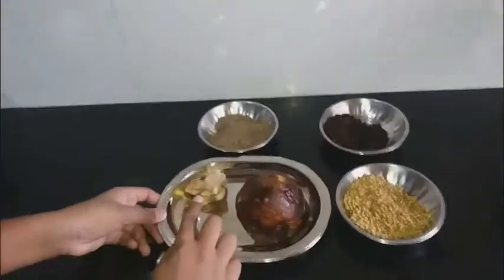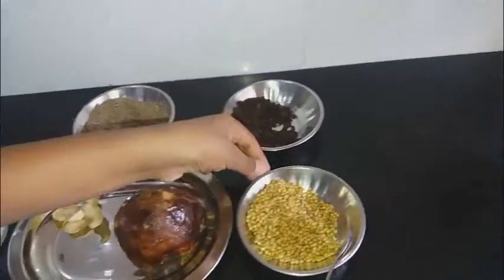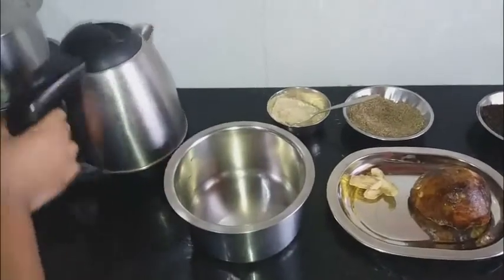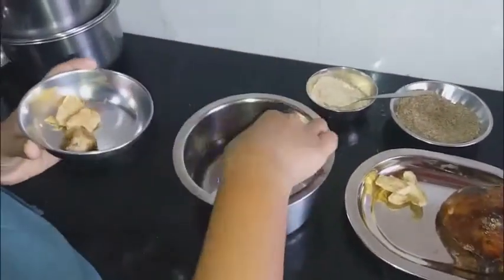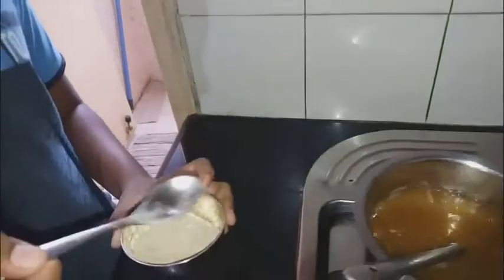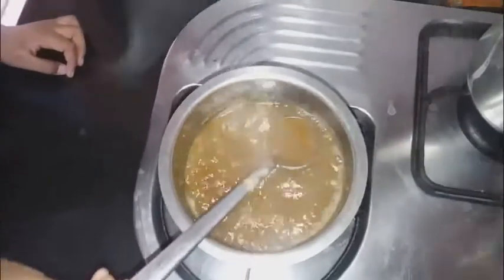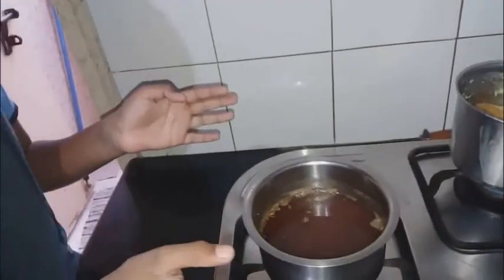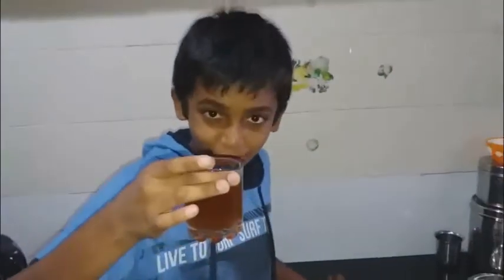Dry ginger cofee (chukku Kaapi)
Healthy drink using dry ginger and palm jaggery